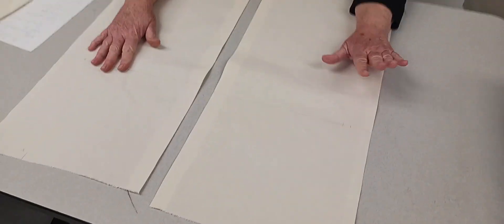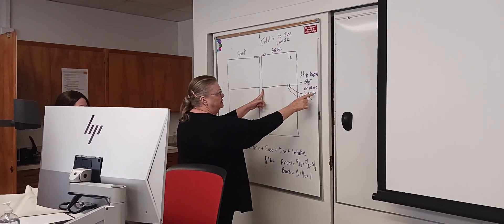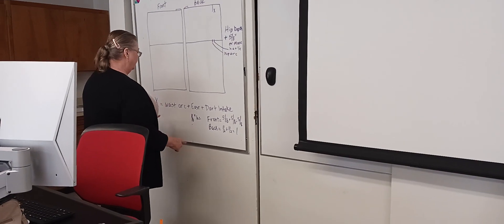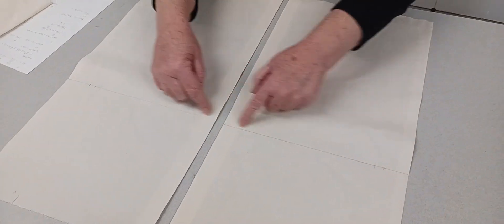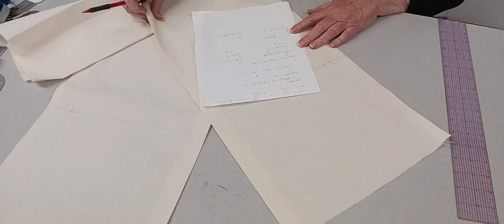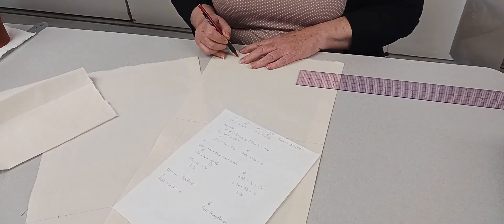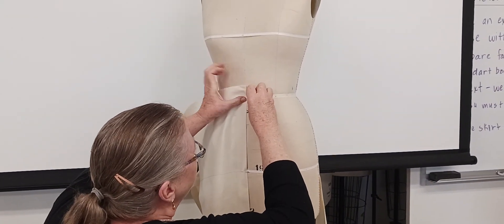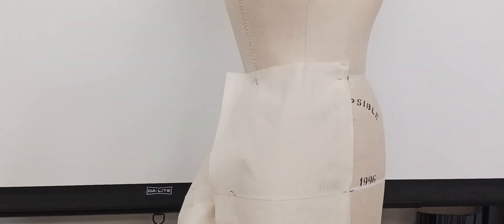Draping the Skirt